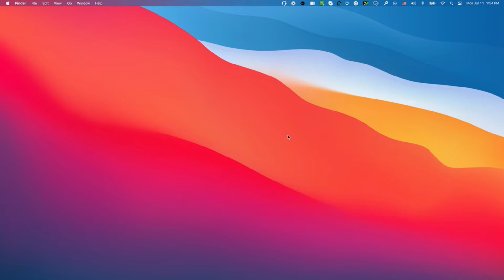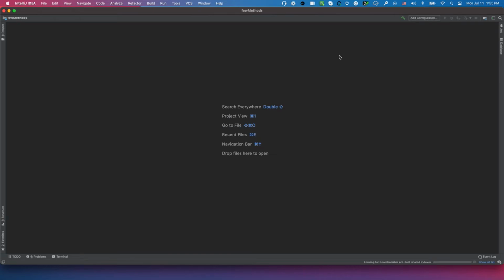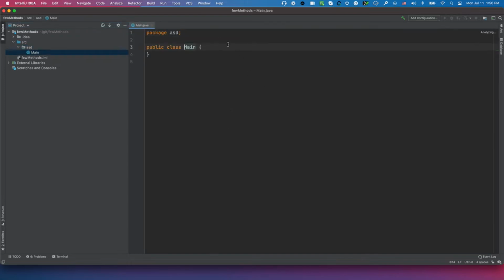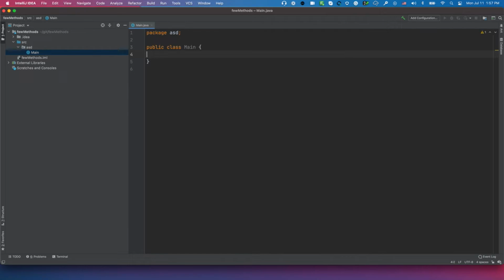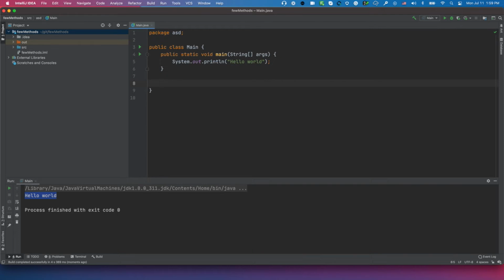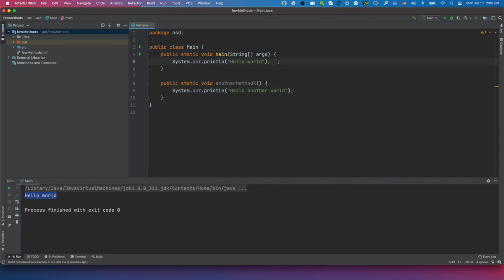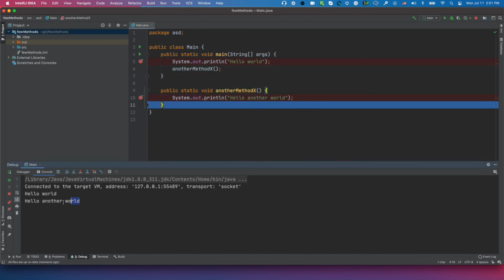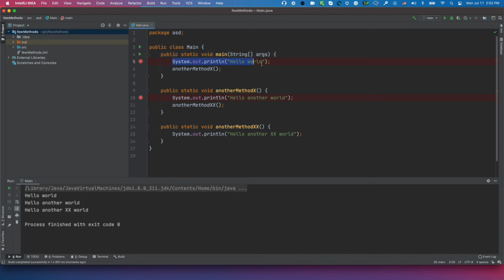How to create a class with a few methods in Java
How to call a method from another method. Java syntaxis. Basics of Java.